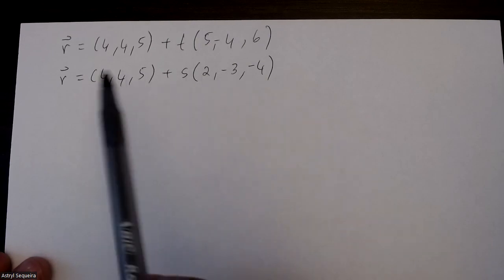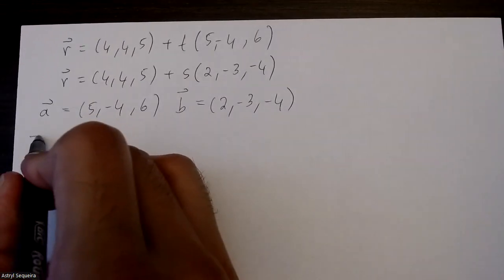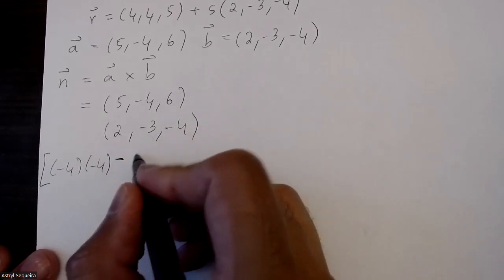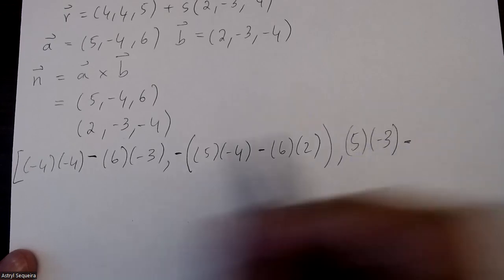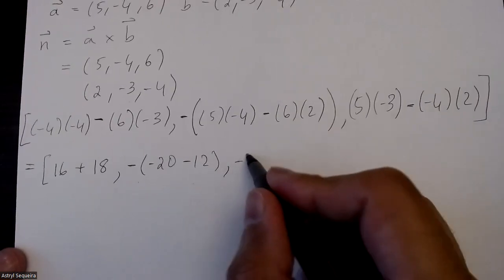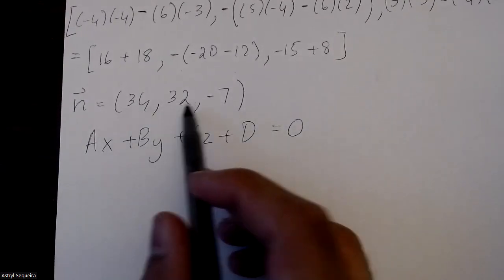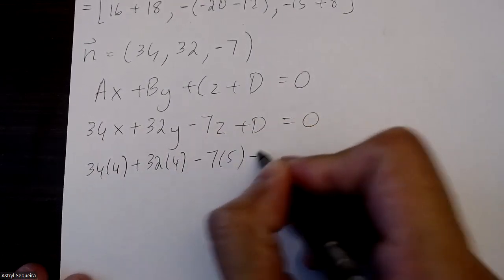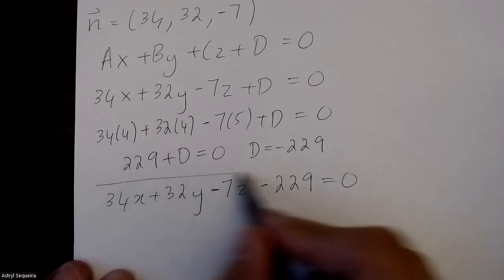Grade 12 Vectors - Cartesian Equation of a Plane given 2 lines (ch 8.5)